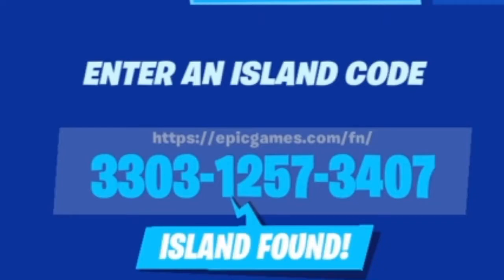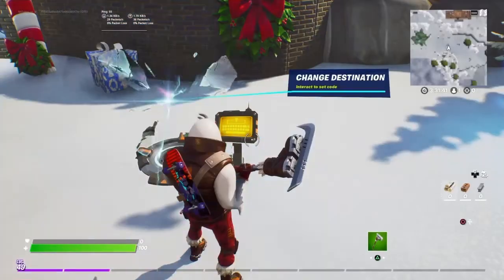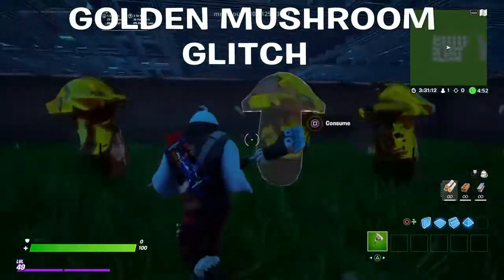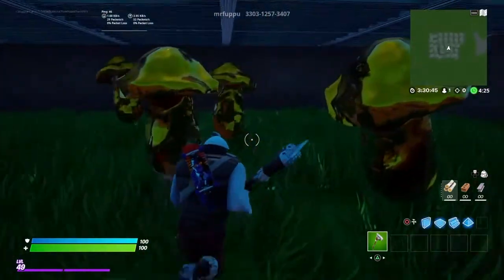the evolution of the fortnite battlebus